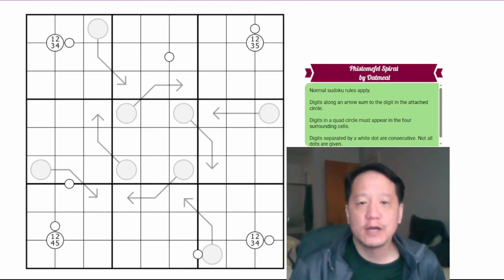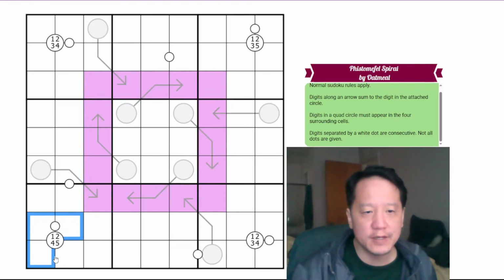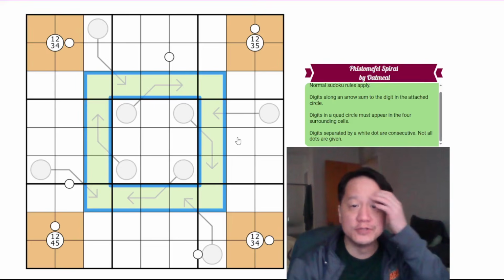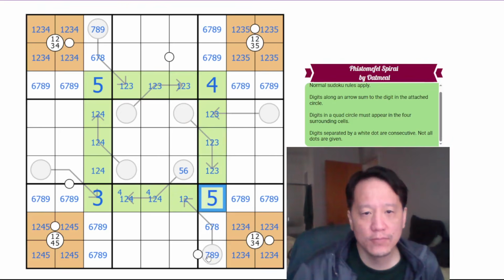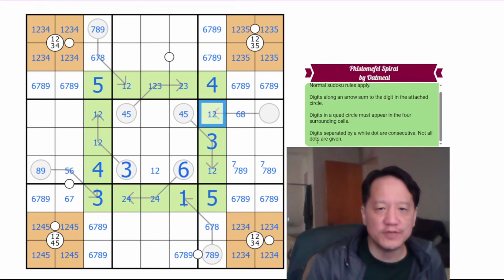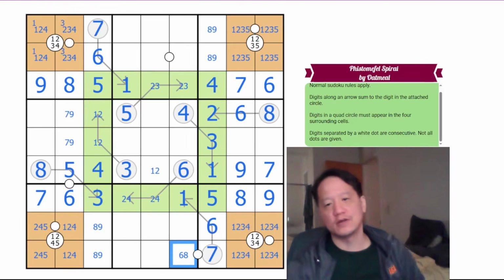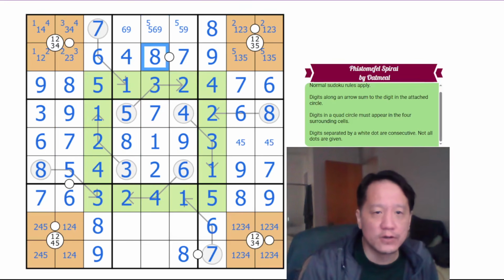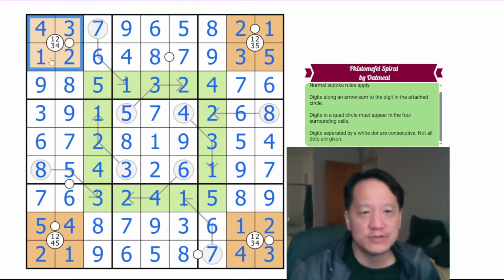Learn How To Sudoku with Phistomefel Spiral